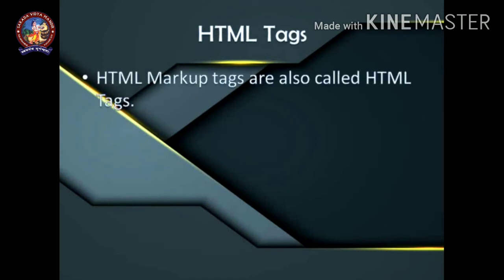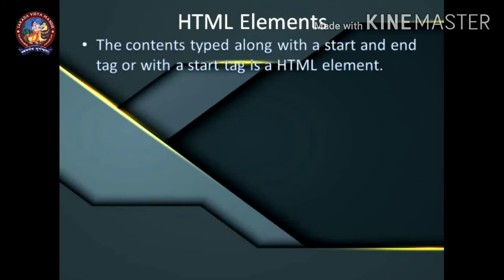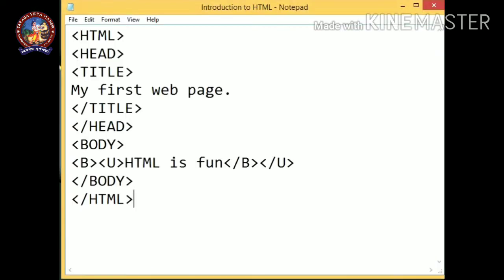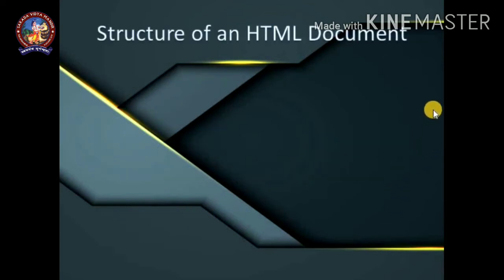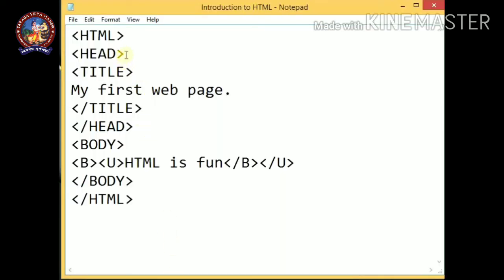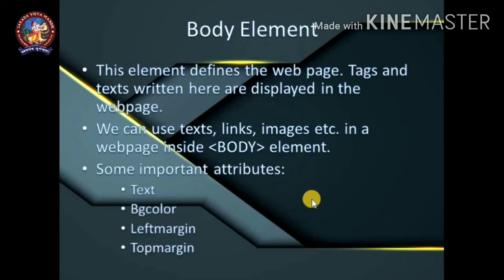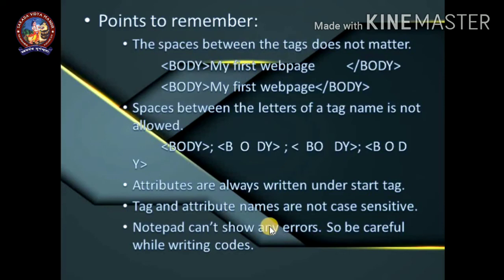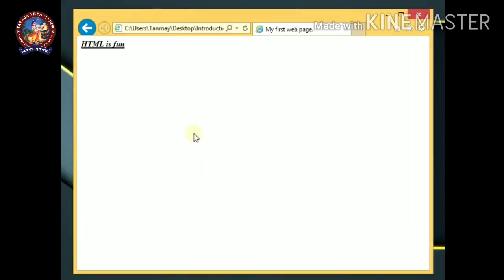Introduction to HTML ¦¦ Lecture 2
HTML Tags, Tag Attributes, Structure of an HTML Document